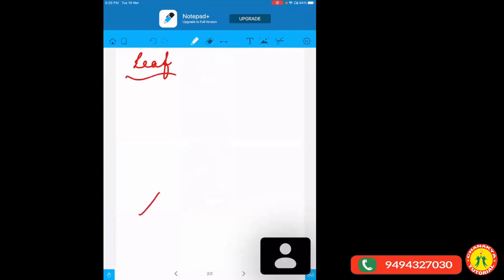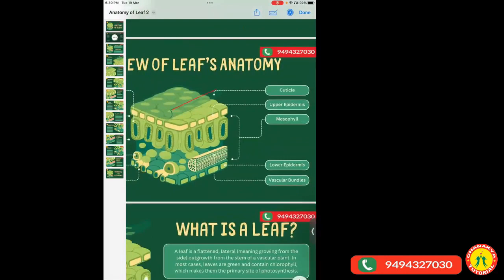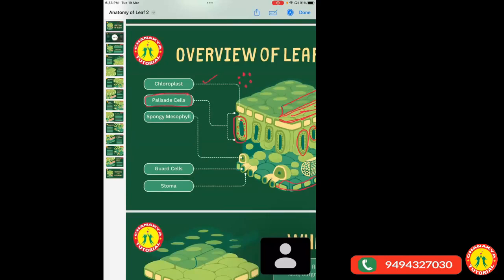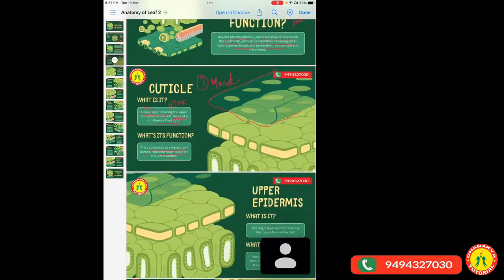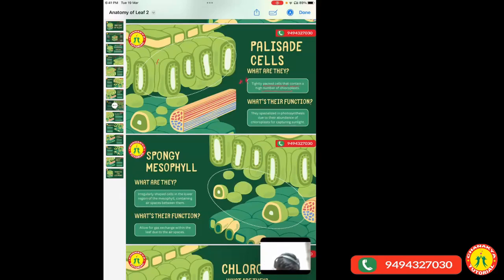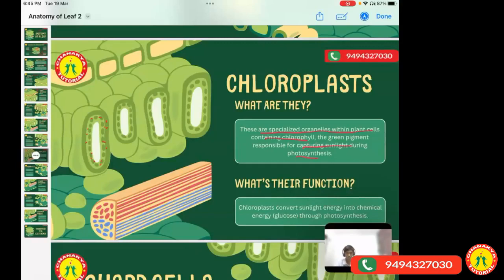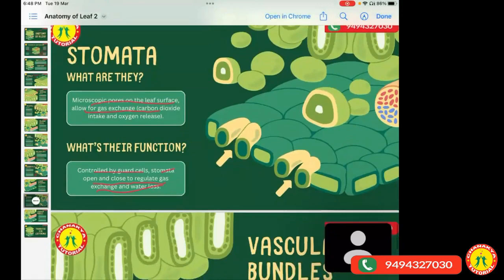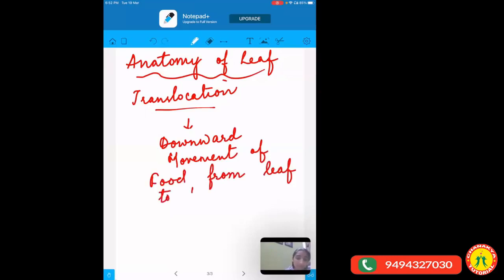Life Processes L5